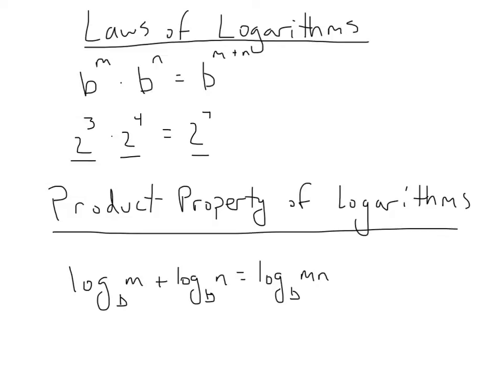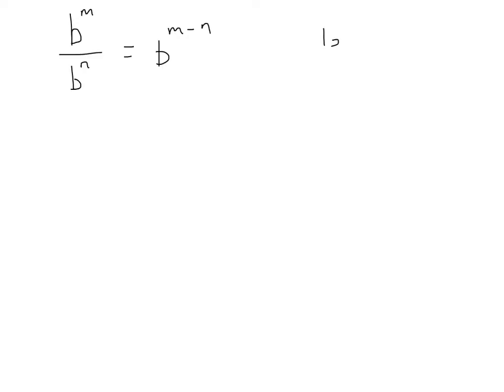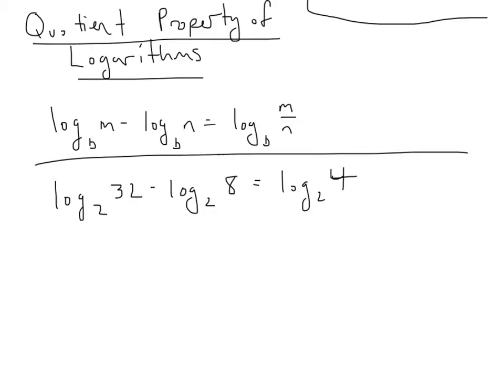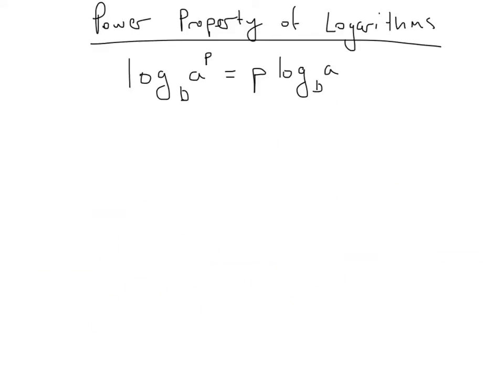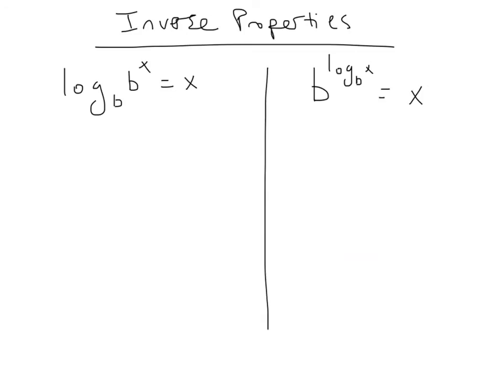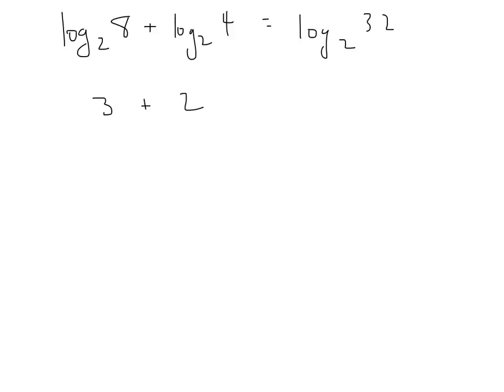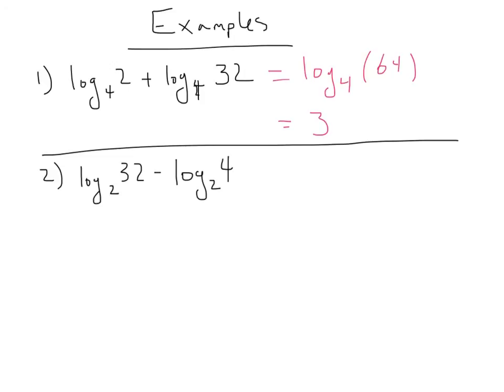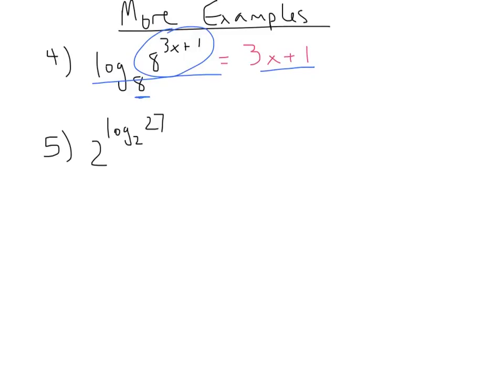Properties of Logarithms